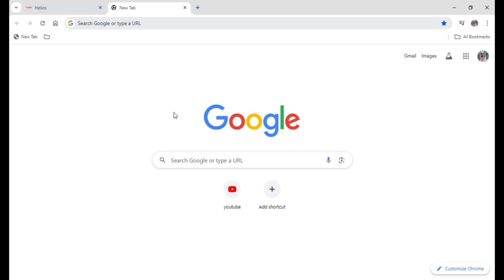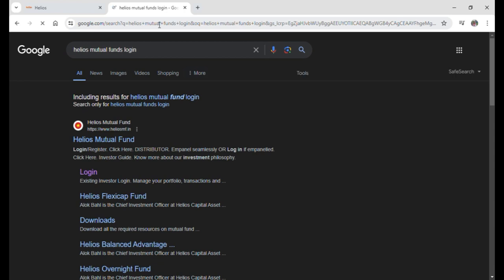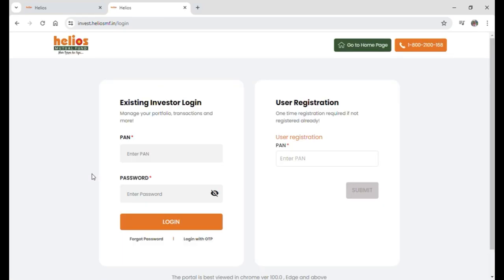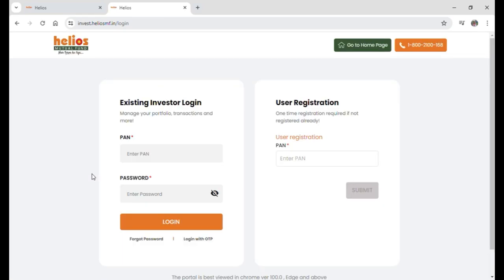How to Login Helios Mutual Fund Account (2024) | Sign In to Helios Mutual Fund Account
Discover how to log in to your Helios Mutual Fund account with our comprehensive tutorial. We'll guide you through the login process so you can manage your investments effectively.